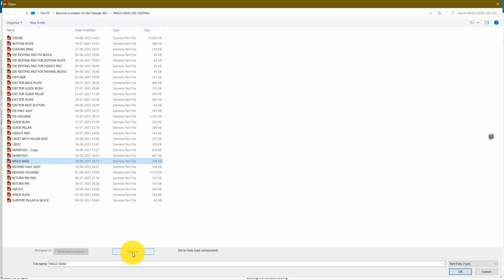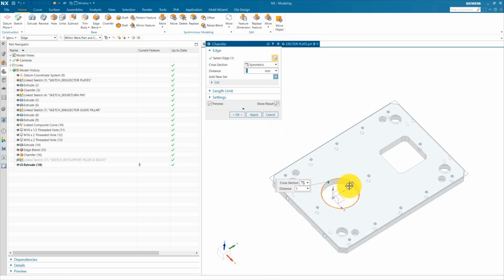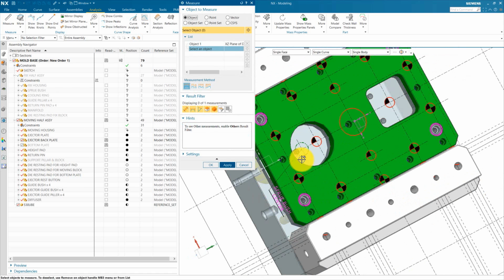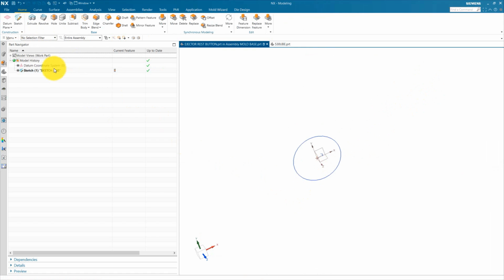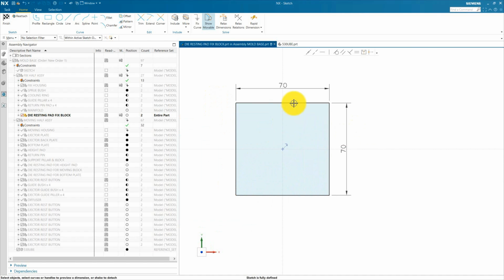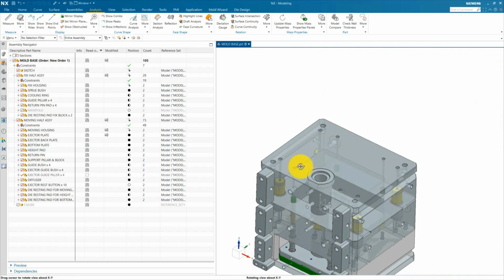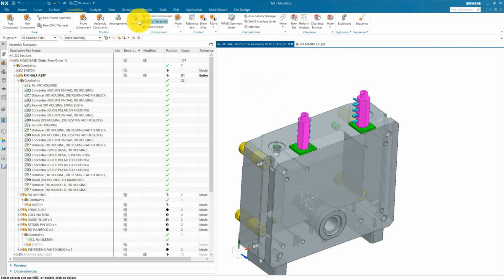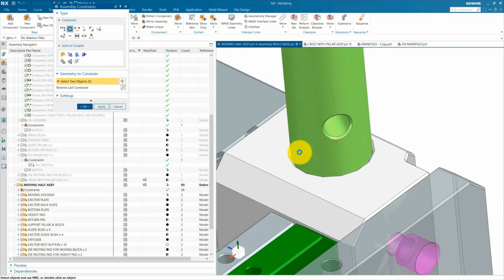Siemens NX Die Casting Mold Base | Part 15: Final Assembly & Accessories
In Part 15 (The Finale of our Mold Base Series), we complete the entire Die Casting Mold Assembly in Siemens NX!

We move beyond the main plates to design all the critical accessories that make the mold functional and safe to handle. This includes Support Pillars to prevent deflection, Water Manifolds for cooling, and Lifting Pillars for crane transport. We also cover Knockout Rods (Bumper Rods) based on specific machine patterns (UBE 530T).

🔥 Components Designed & Assembled:

Support Pillars (Stop Blocks): Preventing the Moving Housing from bending under injection pressure.

Ejector Rest Buttons: Hardened buttons that stop the Ejector Plate.

Knockout Rods (Bumper Rods): Designing the ejection pattern for a 530T Die Casting Machine.

Die Resting Pads (Feet): Feet for setting the mold safely on the shop floor.

Water Manifolds: Assembling the cooling distribution blocks.

Lifting Pillars (Eye Bolts): Designing heavy-duty lifting points for the mold halves.

Text Engraving: Using NX Text to label "530T" on the mold base.

Assembly Management: Pro Tips on using "Reference Sets" and "Fully Load" to keep large assemblies clean and stable.

⏱️ Timestamps: [00:00] Intro: Assembly Load Options & Reference Sets [01:40] Designing Support Pillars & Blocks [06:17] Creating Clearances in Ejector Plates [11:00] Designing Knockout Rods (Machine Ejection Pattern) [15:50] Linking Bumper Holes to Back Plate [19:30] Engraving "530T" Text on the Mold [21:30] Designing Ejector Rest Buttons [27:30] Designing Die Resting Pads (Mold Feet) [38:40] Assembling Water Manifolds (Cooling) [47:15] Assembling Lifting Pillars (Eye Bolts) [51:30] Final Assembly Review & Next Steps

BECOME A MASTER OF DIE CASTING DESIGN You have completed the Mold Base Structure! Next, we will move into Runner & Gating Design.

🏆 Congratulations! If you've made it to Part 15, you have built a complete parametric Die Casting Mold Base from scratch!

What was the hardest part for you? The Ejector Grid, the Cooling, or the Assembly Constraints? 👇